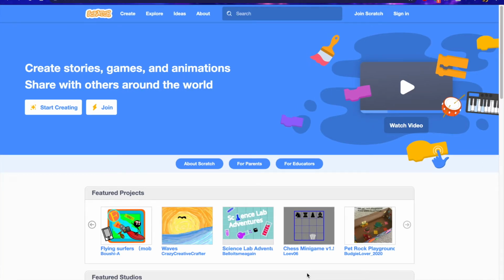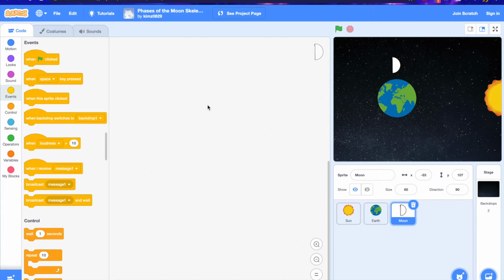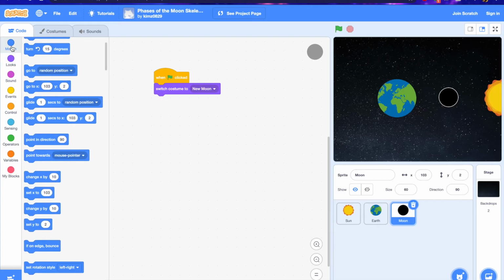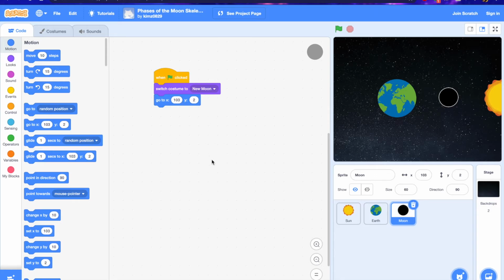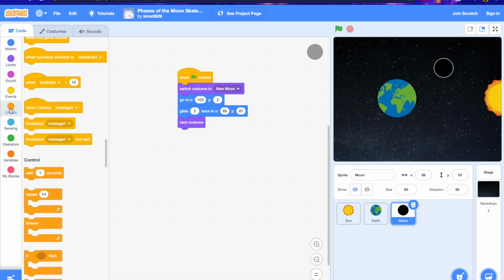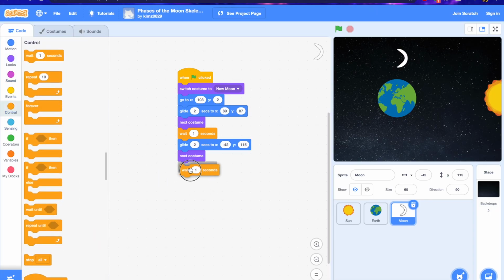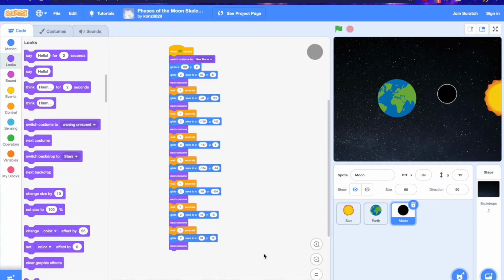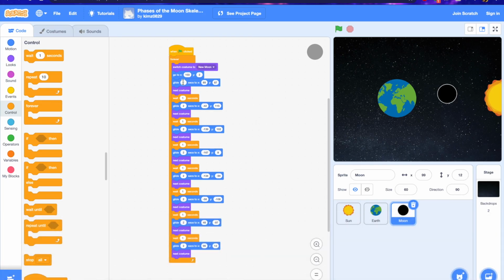Moon Phases Scratch Project Instructions